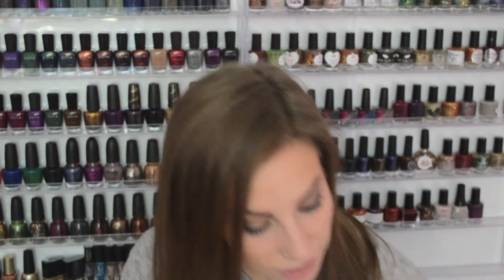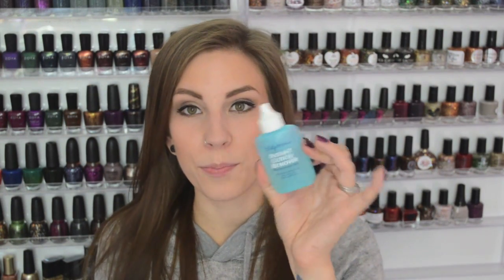My Cuticle Care Routine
READ THIS

My cuticle care routine! Hopefully this is helpful.

Products Mentioned:

Blue Cross Cuticle Remover
California Mango Magic cuticle oil

California Mango Mend cuticle Balm

I BLOG about nail polish!